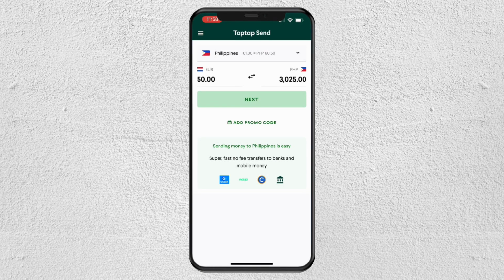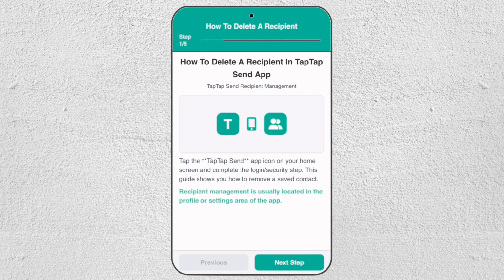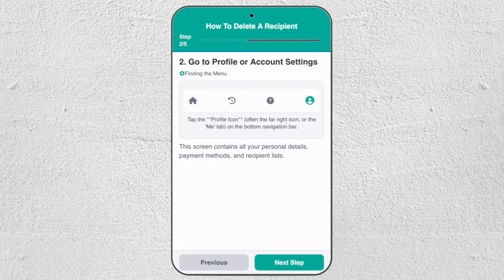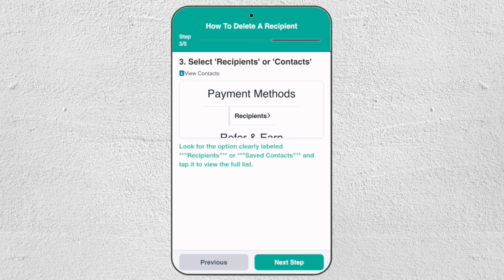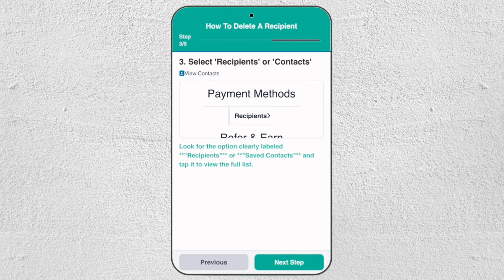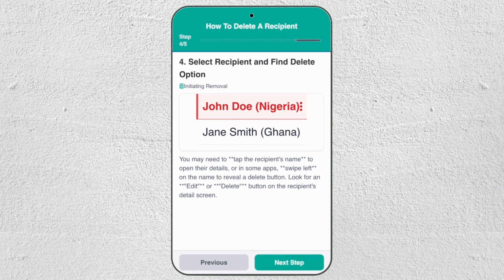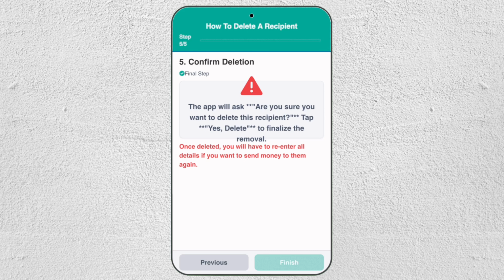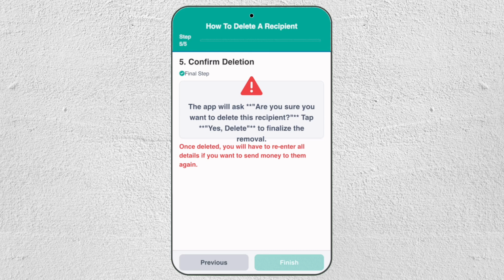How To Delete A Recipient In TapTap Send App 🗑️ | Easy Guide (2026)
Are you considering how to delete a saved recipient from your TapTap Send app in 2026? 🤔 Don't worry! In this video, we'll provide a comprehensive easy guide on the step-by-step process to remove a beneficiary, helping you manage your contact list efficiently.

Thanks for being part of the community! 🚀TapTapSend2026 DeleteRecipient MoneyTransfer EasyGuide Fintech MobileMoney 🚨 CLAIM YOUR FREE TRANSFER UP TO $600 NOW! 🚨